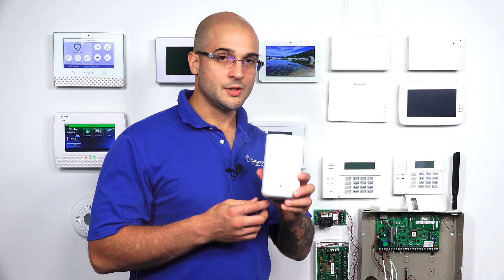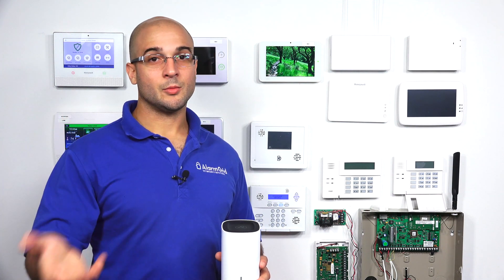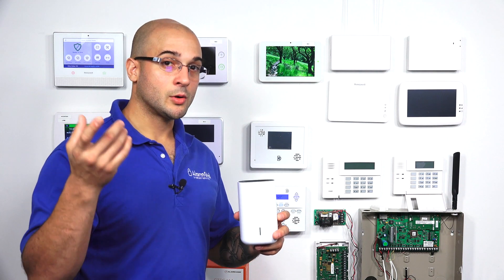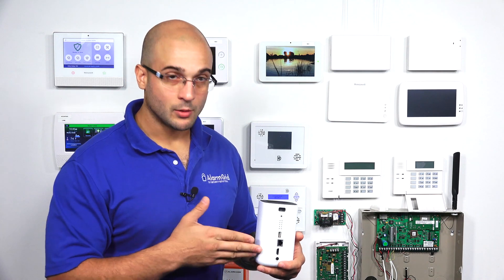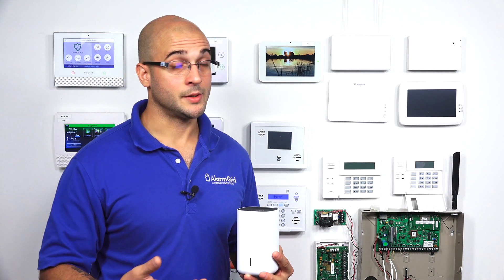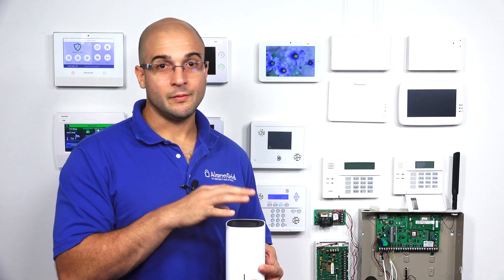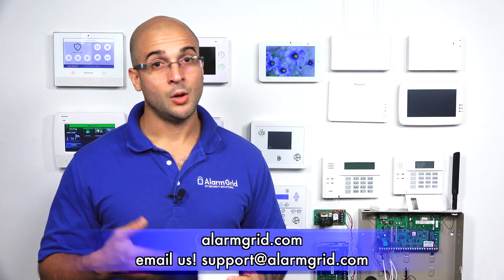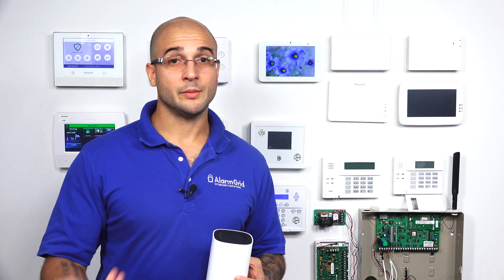How the ADC-SVR122 Behaves In the Event Of An Internet Outage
In this video, Joe talks about the ADC-SVR122 Stream Video Recorder and how it operates when the internet goes out. The ADC-SVR122 is a 24-hour stream video recorder that lets Alarm.com Cameras to continue to capture clips when the internet goes out. The cameras will still send clips to the SVR-122.

When the internet is restored, the ADC-SVR122 will then send any of the captured footage to the Alarm.com Servers for remote viewing. This will be the case as long as the Alarm.com Cameras are actively connected with the ADC-SVR122 module. After the video footage has been sent to Alarm.com, the user can view it from both the Alarm.com website and the Alarm.com Mobile App on Android and iOS devices.

If the internet has not yet been restored, then there is still a way to view the footage for the Alarm.com Cameras. You can use an HDMI cable to connect the ADC-SVR122 module to an external monitor. This will allow you to view any recorded clips, even if the network is still offline. You can connect a USB mouse to the ADC-SVR122 to serve as a controller. End users can view both recorded clips, as well as the current live streams. This is perfect for reviewing footage while the internet remains down.

The ADC-SVR122 is an upgraded version over the older ADC-SVR100. Both devices will allow an end user to achieve a complete 24-hour recording setup with their Alarm.com Cameras. The big advantage to the ADC-SVR122 is that it allows for local viewing via an HDMI monitor and a USB mouse. This is not possible on an older ADC-SVR100. However, the ADC-SVR100 was notable because it allowed for a greater amount of storage space. At this time, only the ADC-SVR122 is available for purchase. The ADC-SVR100 has since been discontinued.